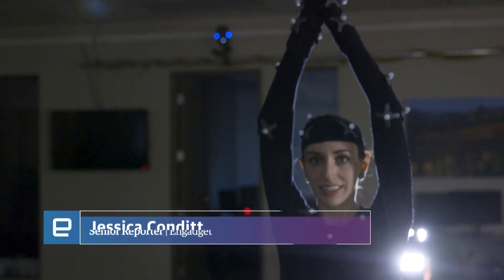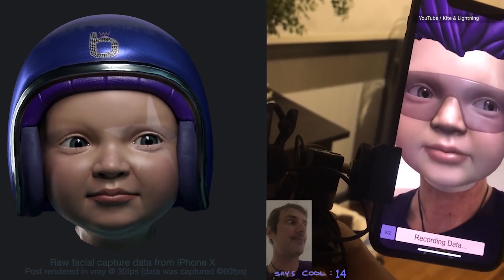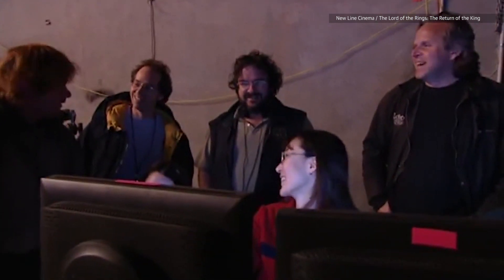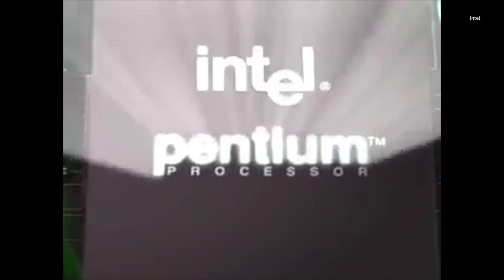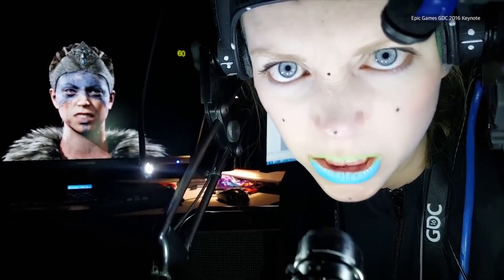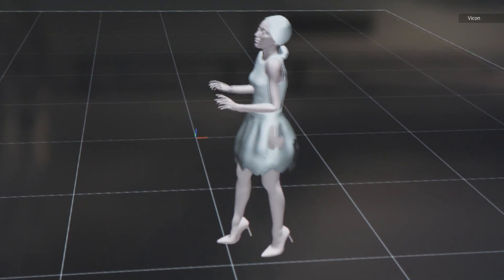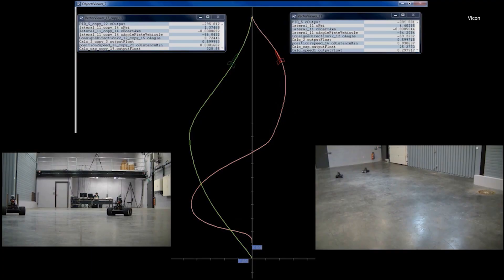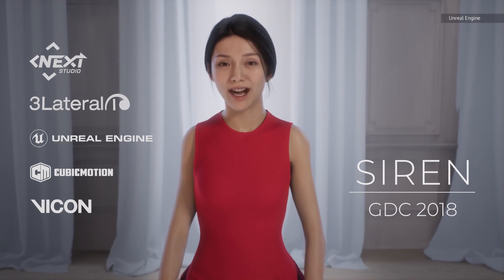Vicon and Siren: The History of Mocap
Modern motion capture systems are the product of a century of tinkering, innovation and computational advances. Mocap was born a lifetime before Gollum hit the big screen in The Lord of the Rings, and ages before the Cold War, Vietnam War or World War II. It was 1915, in the midst of the first World War, when animator Max Fleischer developed a technique called rotoscoping and laid the foundation for today's cutting-edge mocap technology.